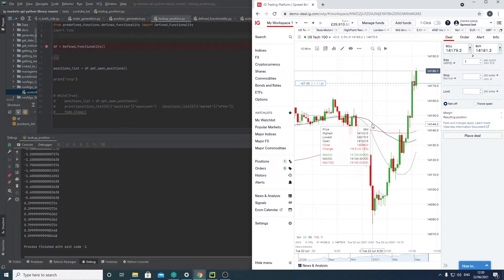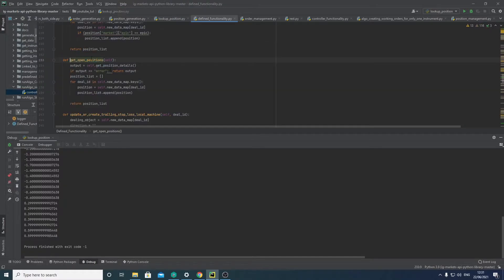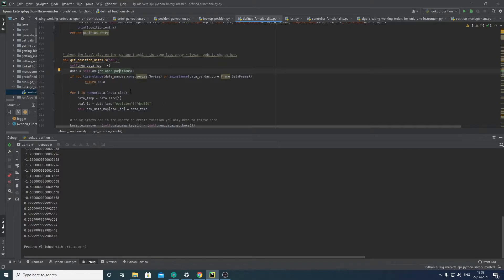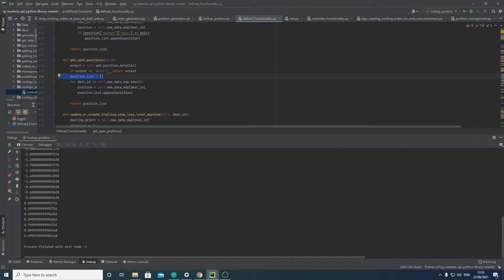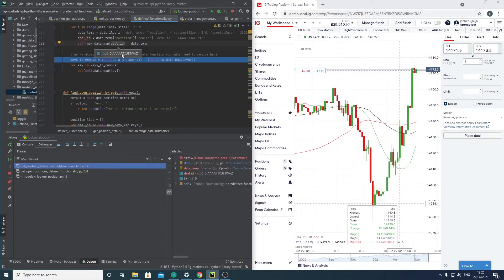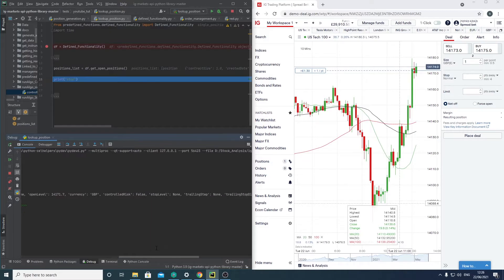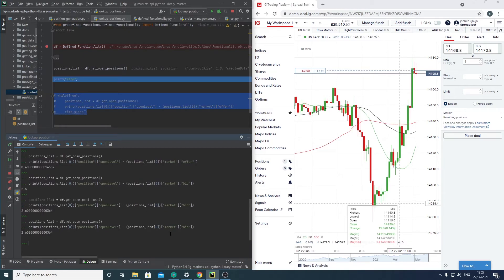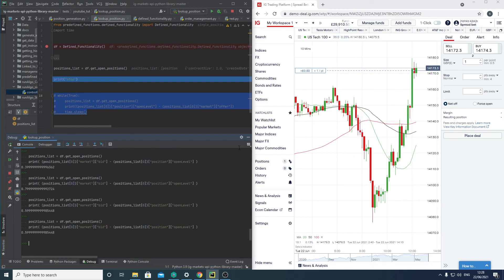IG Trading Python API - Getting Open Positions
Thanks. Using IG's api to check open positions in python

Chapters:
0:00 Start
0:28 Code
3:39 Debugging Code is up on github watch vid to find out more: